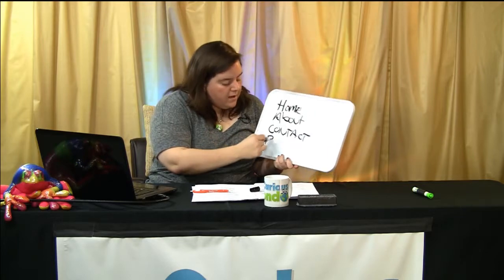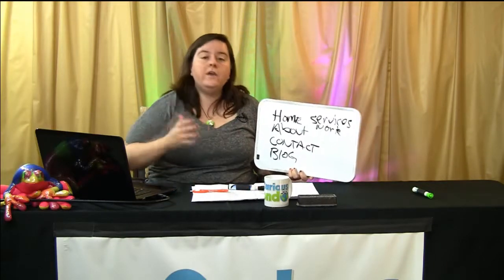How to Build and Update Wordpress Sites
How to Build and Update Wordpress Sites with Nashlah Boyayan